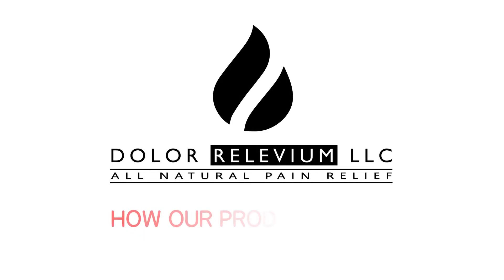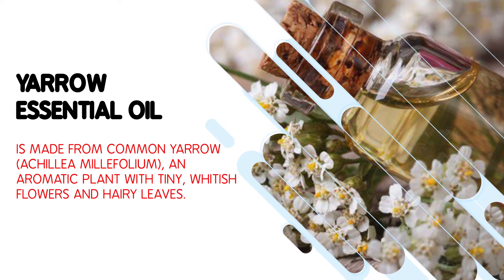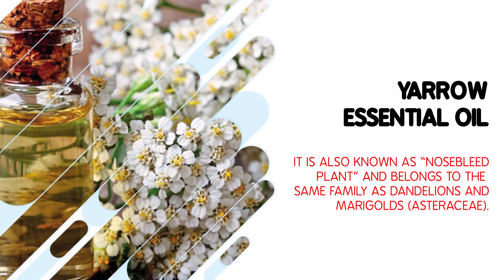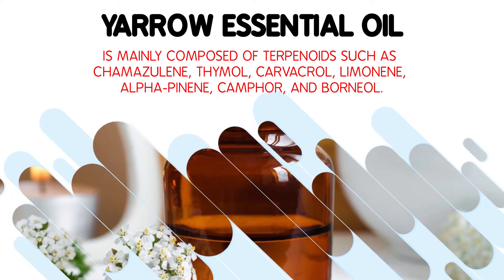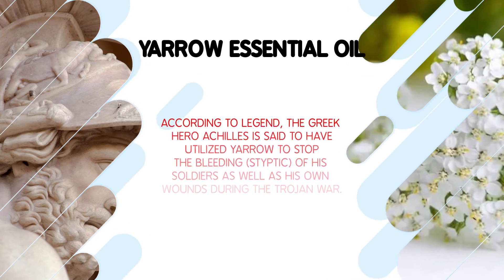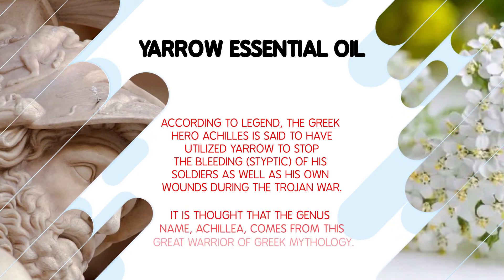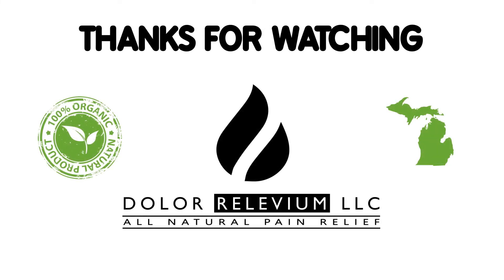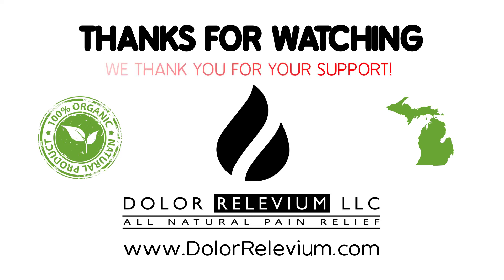Yarrow Essential Oil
Yarrow: An essential oil is made from common yarrow (Achillea millefolium), an aromatic plant with tiny, whitish flowers and hairy leaves. It is also known as “nosebleed plant” and belongs to the same family as dandelions and marigolds (Asteraceae). Yarrow essential oil is mainly composed of terpenoids such as chamazulene, thymol, carvacrol, limonene, alpha-pinene, camphor, and borneol. The oil has strong antioxidant, antimicrobial, and inflammation properties when applied directly to the skin to relieve pain or reduce irritation. According to legend, the Greek hero Achilles is said to have utilized Yarrow to stop the bleeding (styptic) of his soldiers as well as his own wounds during the Trojan War. It is thought that the genus name, Achillea, comes from this great warrior of Greek mythology.